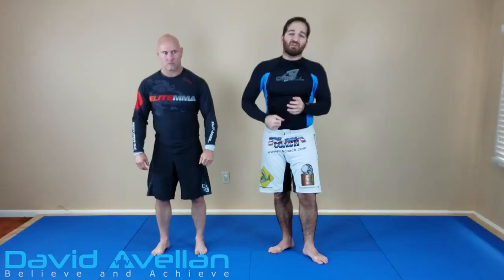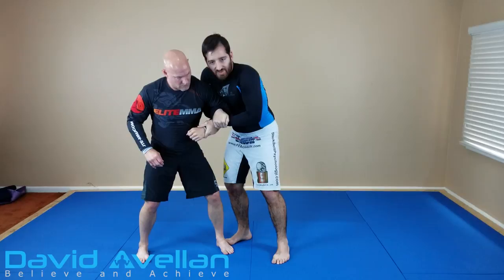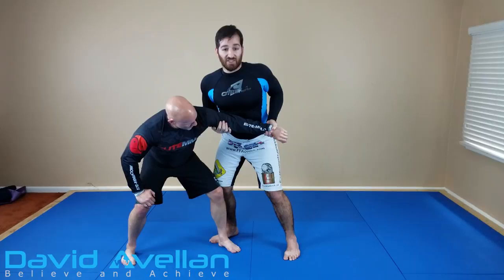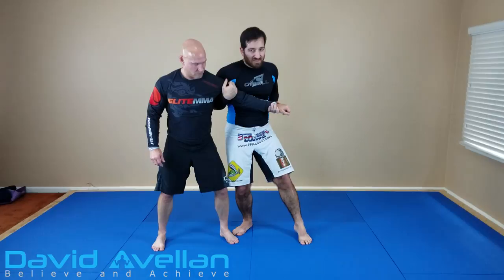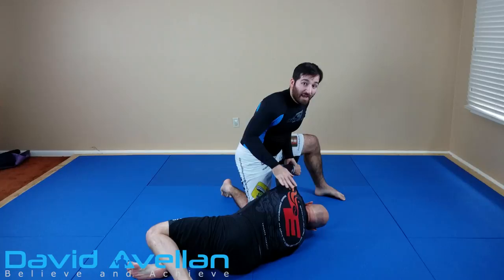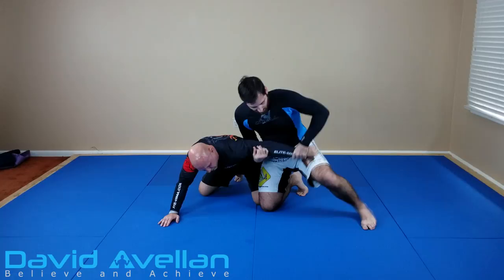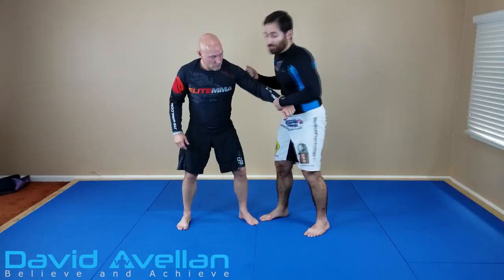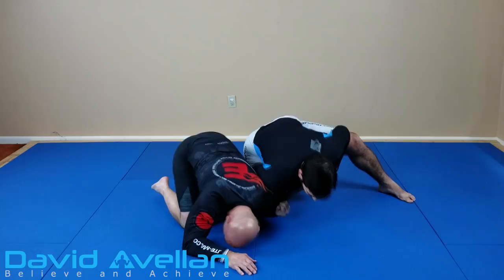The Russian Shoulder Smash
This is another wrestling technique that is used often from the Russian 2-1 tie up. One of my team mates, Victor Raphael, used to smash a lot of shoulders back in high school with this move, even dislocated an opponent's shoulder!

So be cautious when using this move. I take it easy when demonstrating this, but in real practice you would slam all your weight down on his shoulder as you collapse to the mat.

The submission bonus here is that you can get an arm lock on the mat if you table his wrist on your far thigh and use your body to apply pressure to his elbow. If not, you can score a back take here as well.